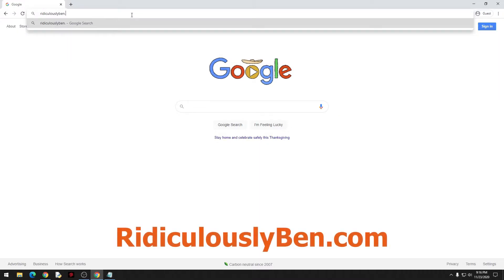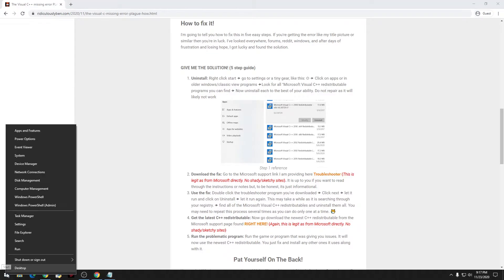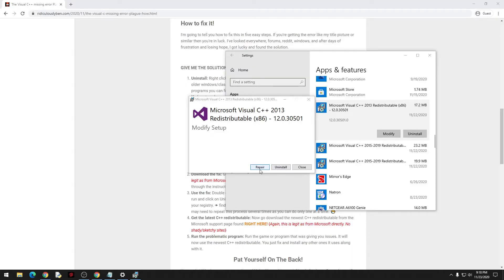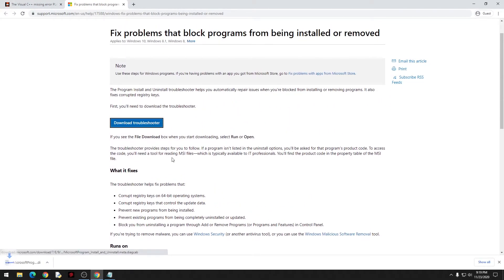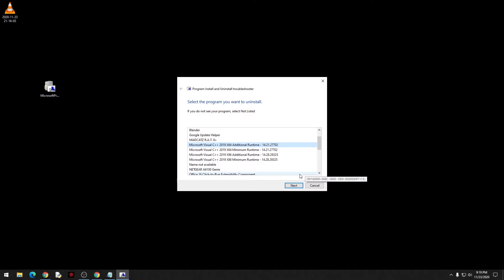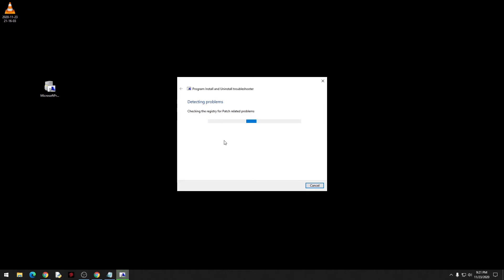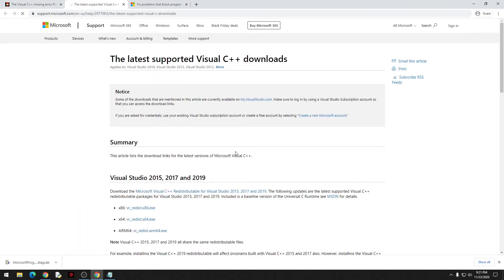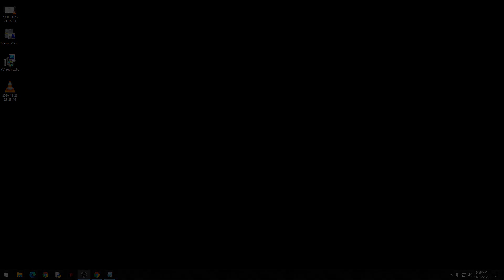The Visual C++ missing error PLAGUE! Here's how to fix that pesky missing .MSI file in 5 easy steps!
*ALSO WORKS ON WINDOWS 11 TOO!*

Your looking to download a game you haven't played for a while or a brand new one, but windows telling you that your missing vc_runtimeMinimum_x86.msi??? That can't be right. It isn't.

Here's how to fix this error in 5 ridiculously easy steps. Lets get your Visual C++ redistributable working properly!

The shortcut menu:
0:00 Intro Animation. (I know...it's long).
0:19 Introduction to what this is about.
1:17 Why is this happening and begin the uninstall (Step by step)
2:33 Download the troubleshooter
3:09 Using the troubleshooter
4:53 Download the newest C++ redistributable
5:20 Install the C++ Redistributable